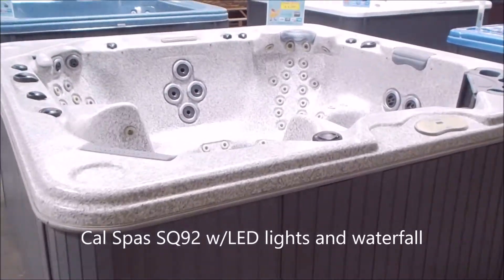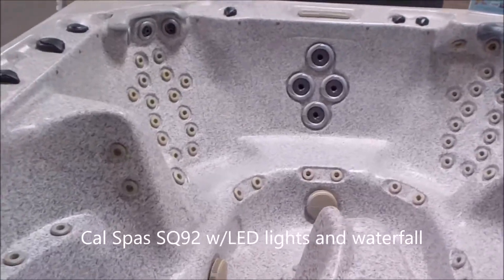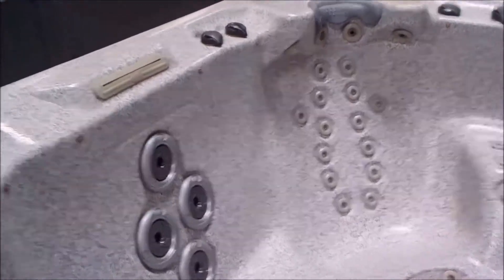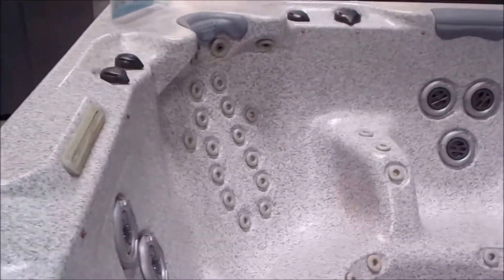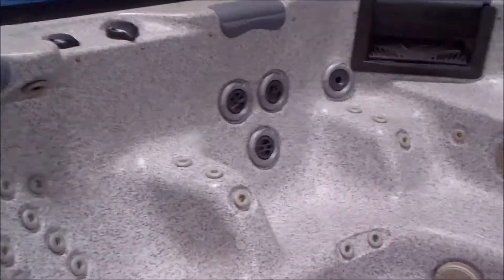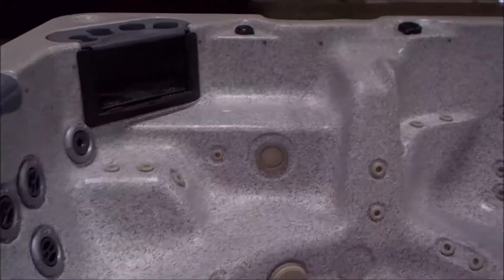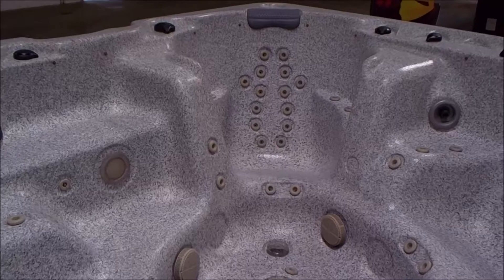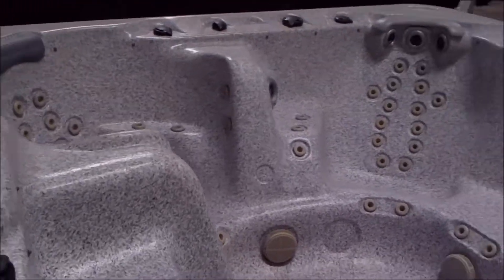Cal Spas SQ92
Cal Spas SQ92, loaded with jets! LED lights, waterfall, new pillows.